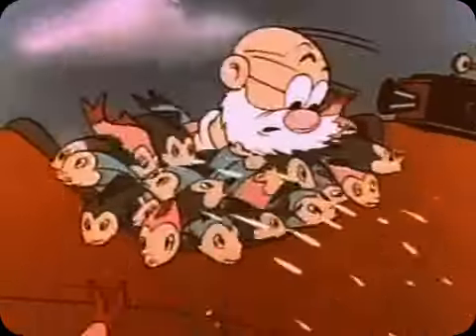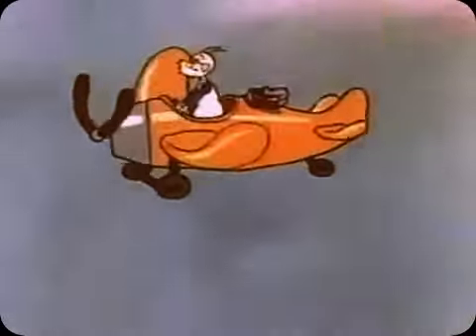exCartoons: Plane Goofy (1940) Walt Disney cartoons